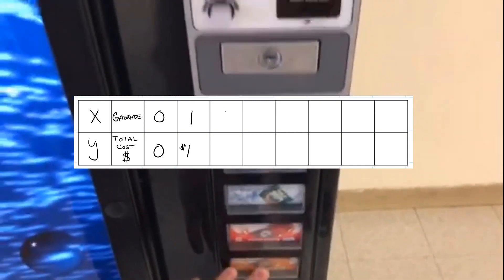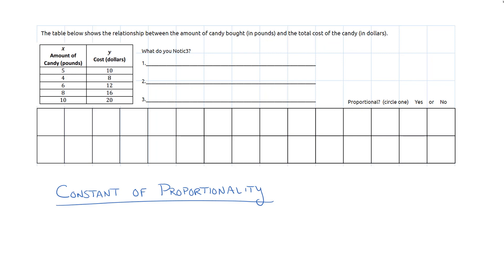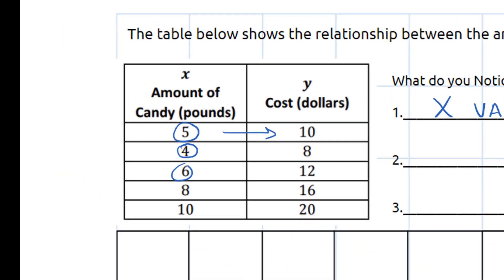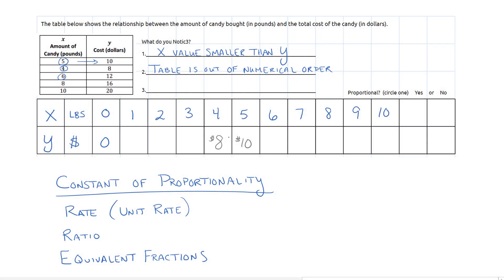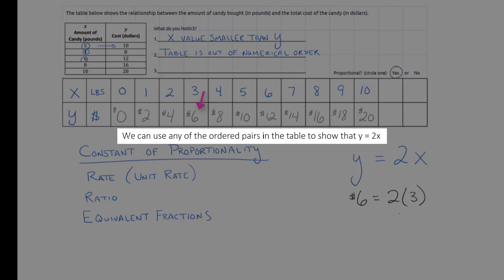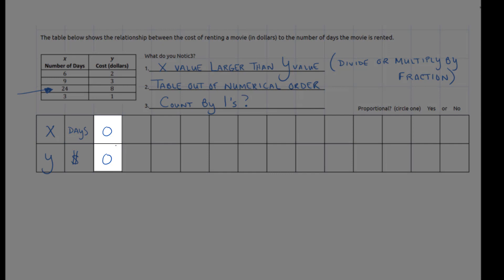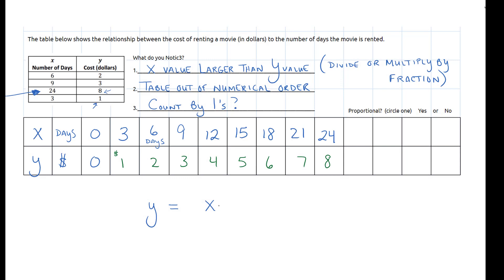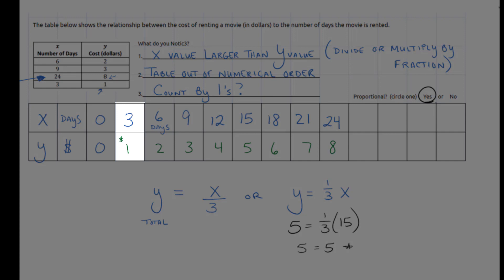Constant of Proportionality - Real World Math with a Vending Machine - 7.RP.A.2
This combines a VLOG with demonstration to teach you what a proportional relationship is, and how to find the constant of proportionality.  This is part of the 7th grade math standard 7.RP.A.2.  My students use tables to organize and understand relationships with numbers, and I show you how to use a horizontal table to easily see the constant of proportionality as well as other equivalent proportions.
Tables can be used with all fractions to find equivalence or to reduce them.

Always COMMENT!